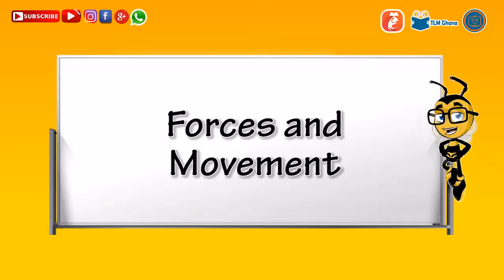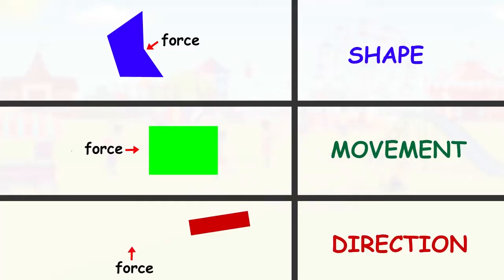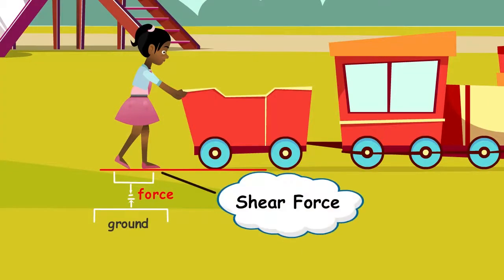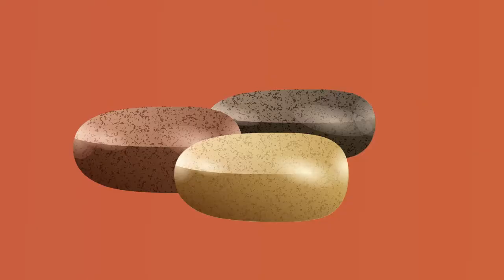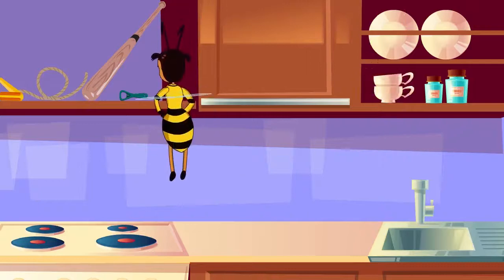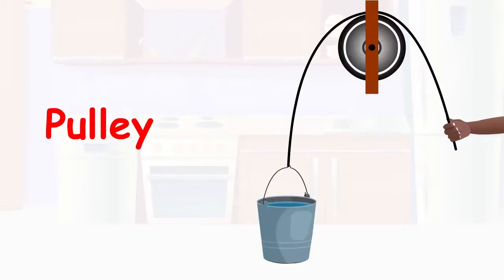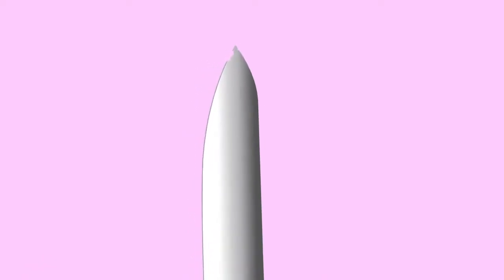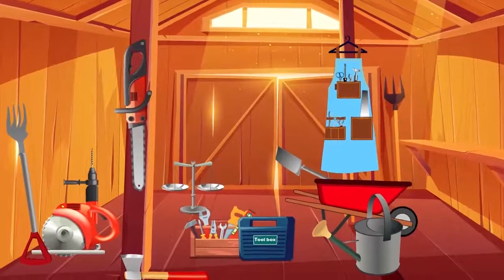Force and motion | Science for kids | Energy | Machines | Types of force | Magnet | effects of force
to learn more about Graidup educational app for kids.
Learn about forces, motion, and machines in this animated video. Motion is the movement from one place to another whilst Force is the push or pull applied on an object. There are so many things around us which move and some do not. The non-movable can be brought into Motion by applying force - a push and a pull. This can be in a straight or circular form. This lesson teaches students about how force is applied to attain movement of things.

This educational video was developed by TLM Ghana Limited for our Graidup educational app for children. The video is based on a lesson in the school curriculum. Download Graidup from Google Play Store to have access to all our educational videos like this. Visit graidup.com to learn more.